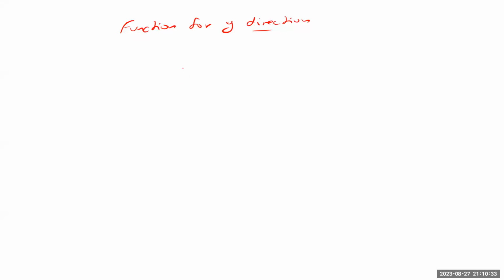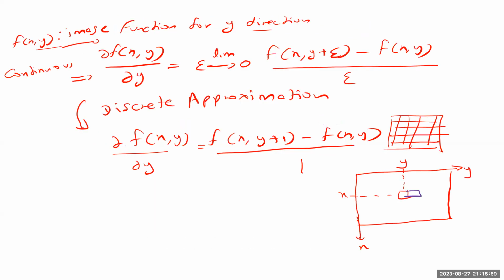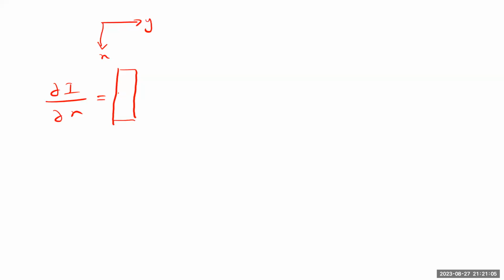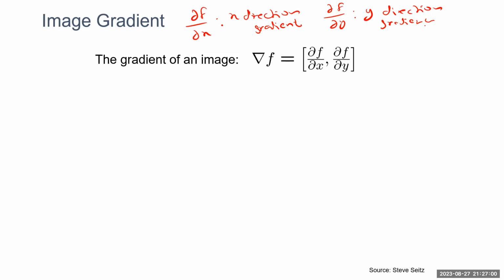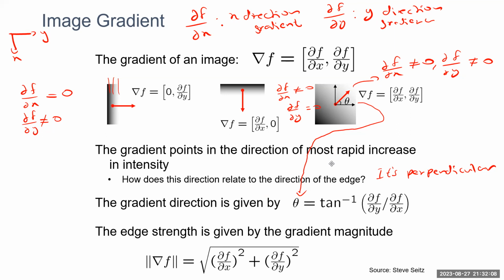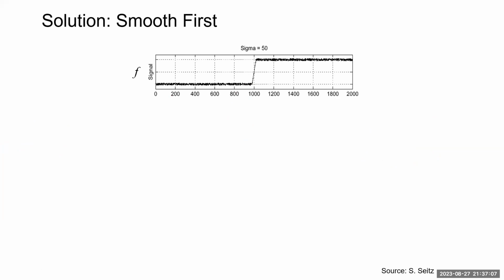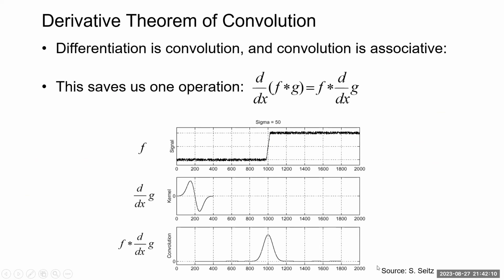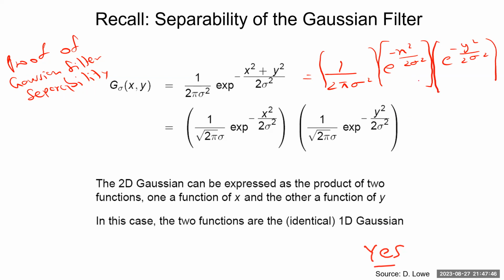Machine Vision - Feature Extraction 2